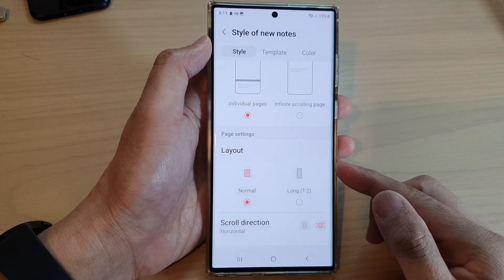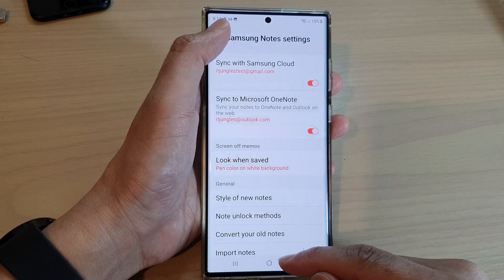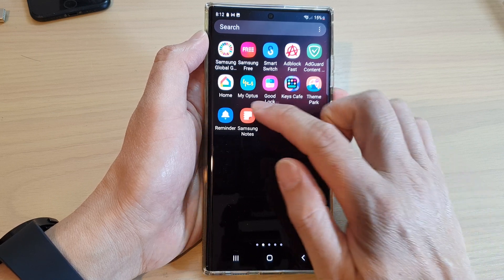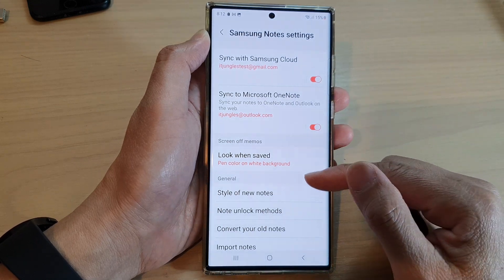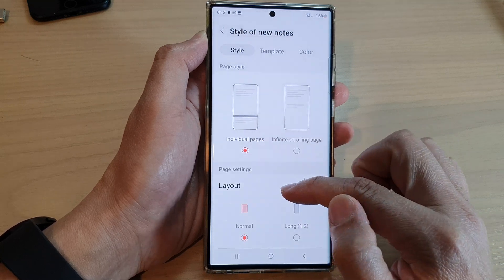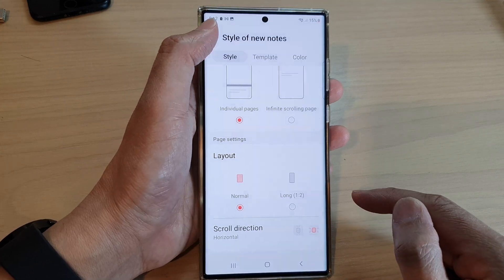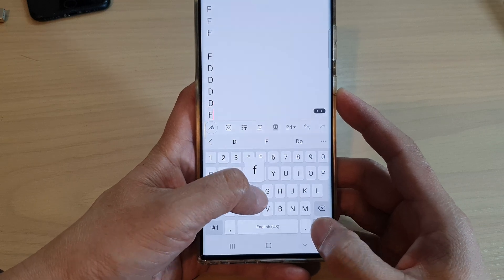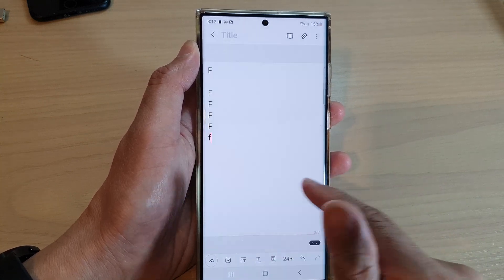Galaxy S22's: How to Change Samsung Notes Scroll Direction to Vertical / Horizontal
Learn how yo can change Samsung Notes scroll direction to vertical or horizontal on the Samsung Galaxy S22/S22+/Ultra.